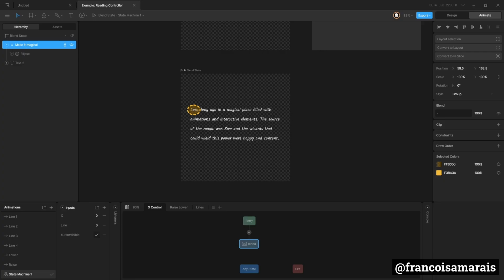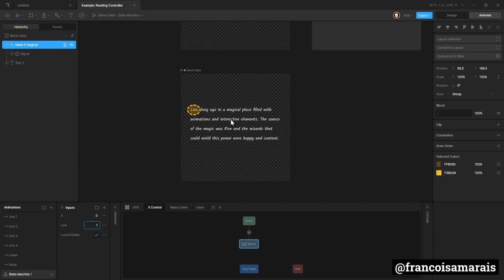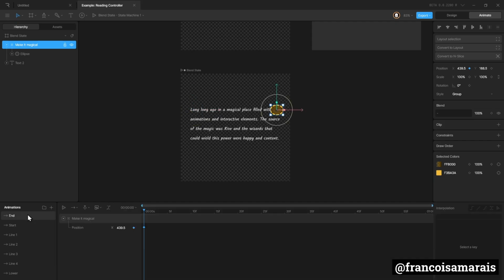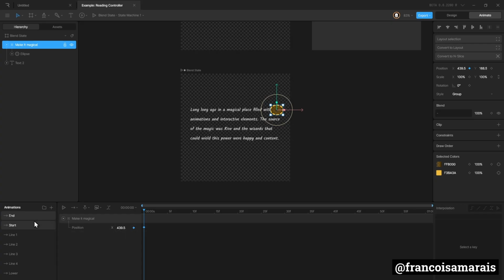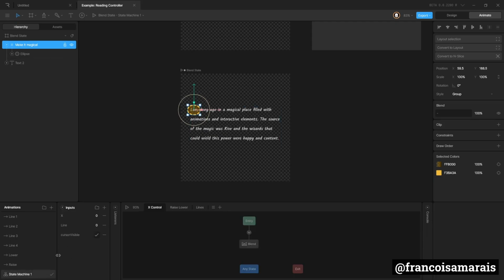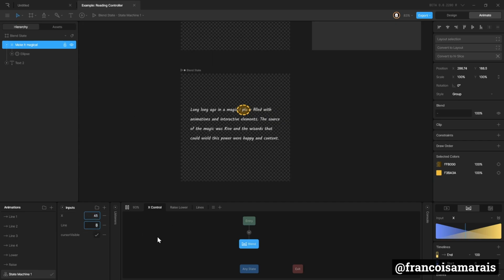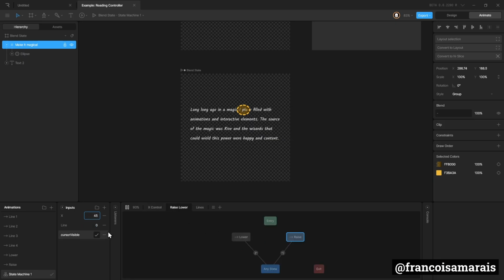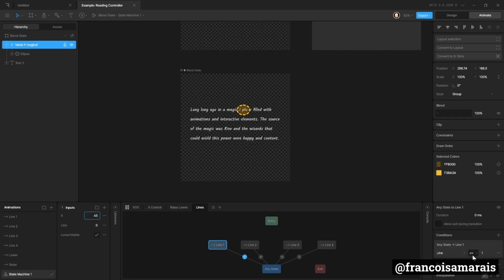Rive Tutorial: Controlling elements on Artboards using Blend States, inputs and keyframes.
Just answering a question on
@Rive_app discord community, thought it could be shared as a riveExplainer

Basically covering:
- Input Driven Blend State
- Conditional logic
- Various Input Types